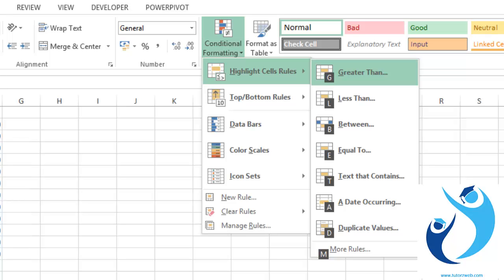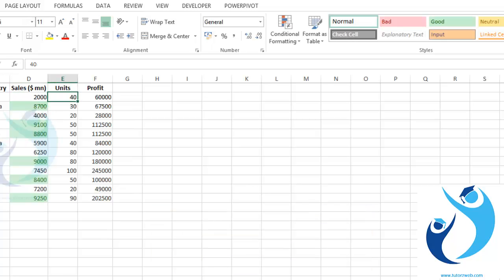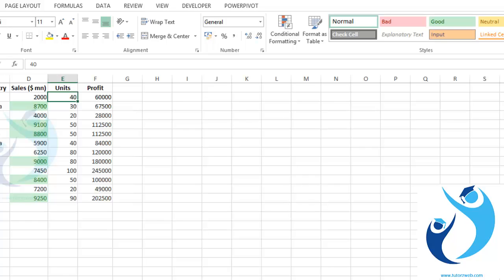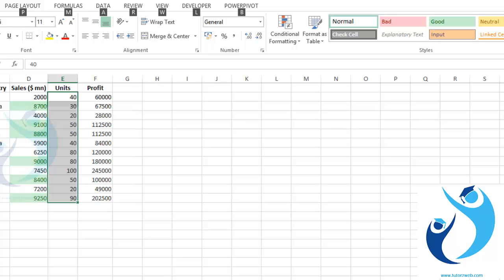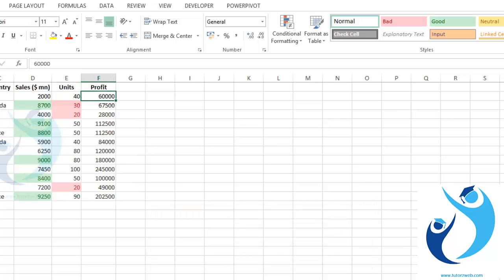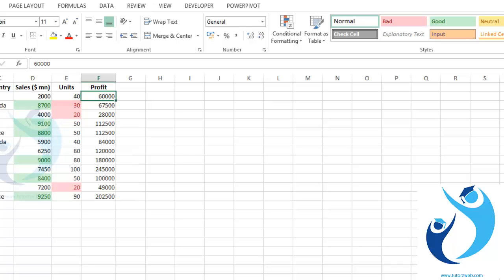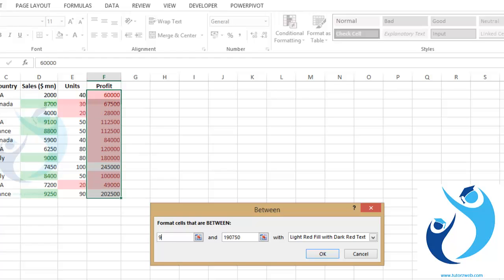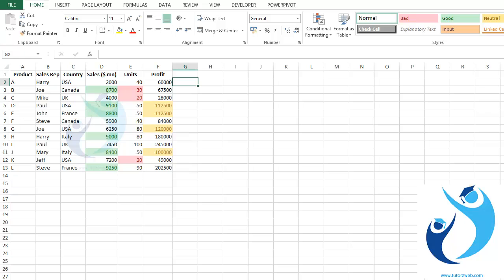How to highlight data above, below or between limit specified using conditional formatting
Highlight data above or below specified threshold or between specified limits